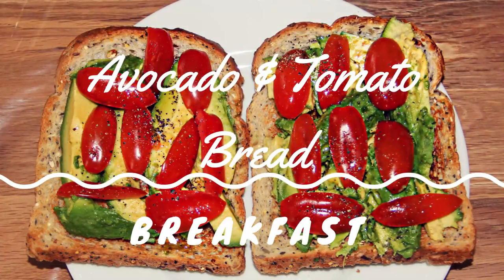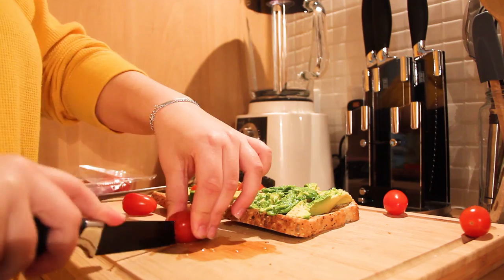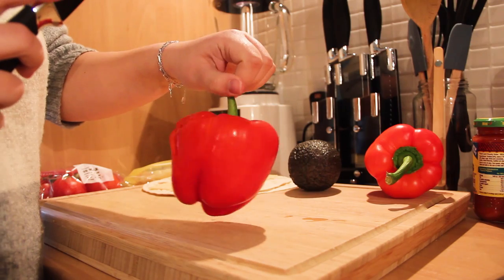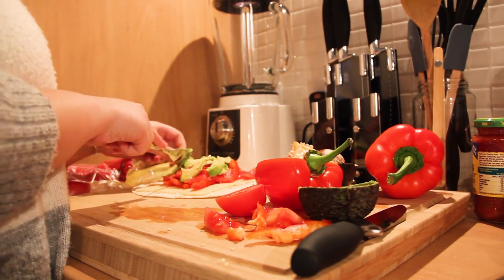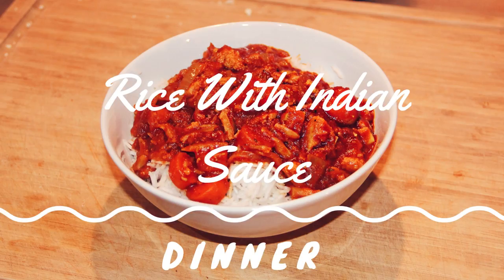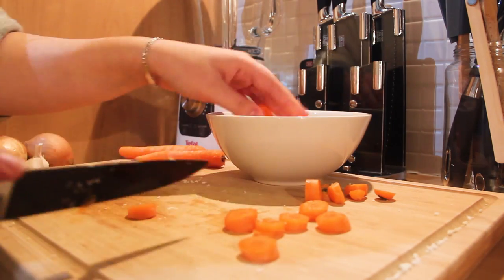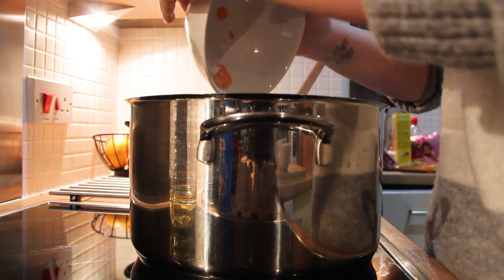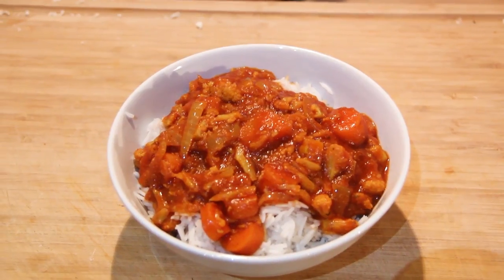What I Eat In A Day / Easy, Quick & Healthy Vegeterian Meals / JoyRusco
HELLO !

In today's video I show you what I like to eat in a regular day. Everything is really easy, quick and for people interested it's vegeterian. Let me know what you think about it ! I hope you'll like it !

I really really hope that you're gonna like this video !

THANK YOU VERY MUCH FOR WATCHING ! See you in my next video !